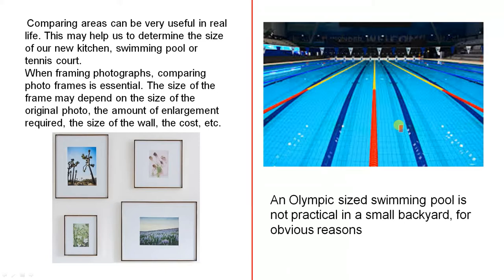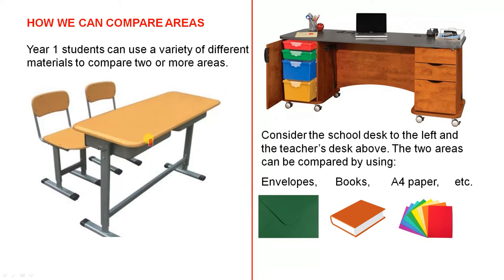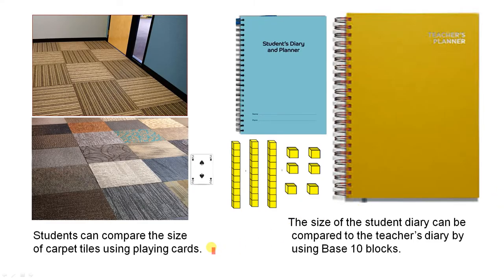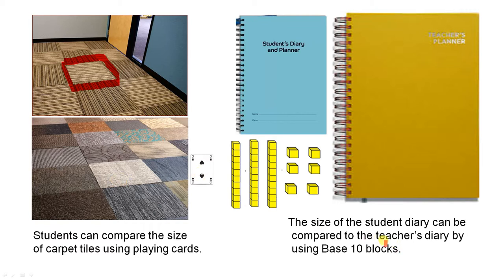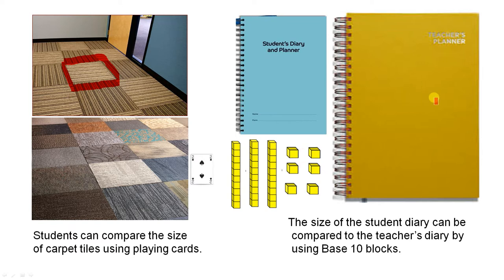Comparing Areas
This video shows how to compare areas in real life by using the appropriate concrete materials.